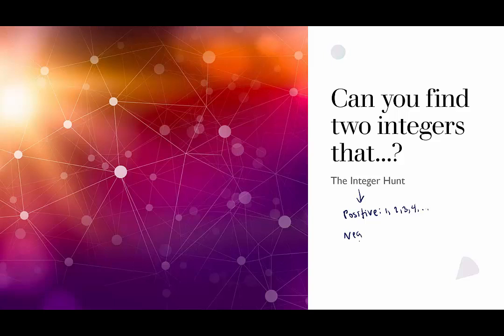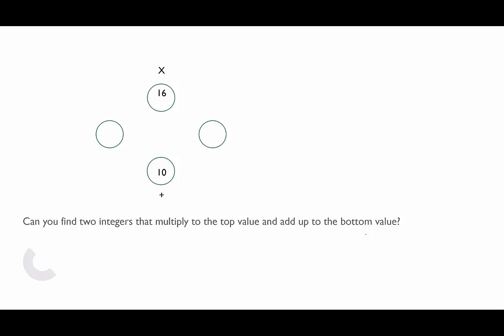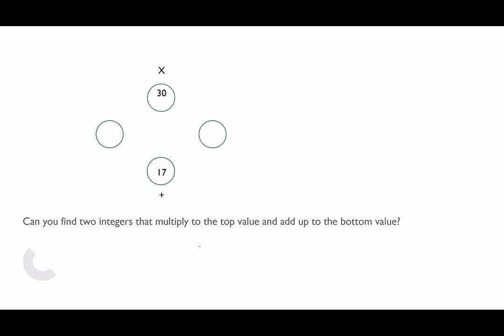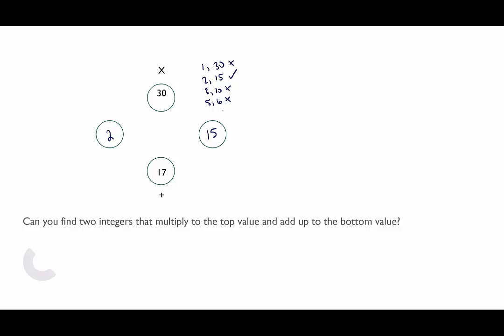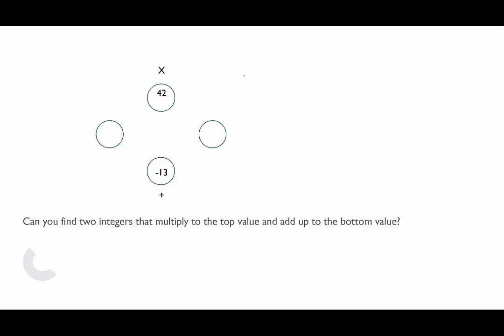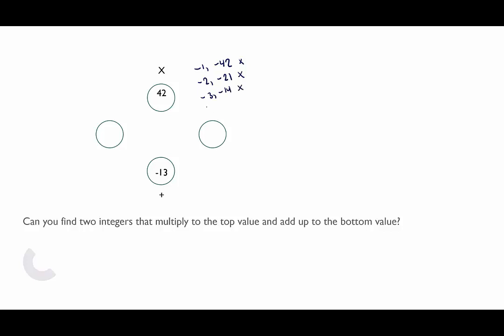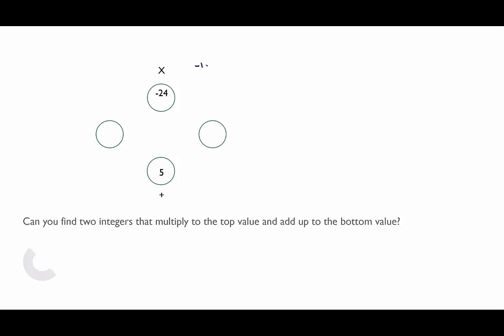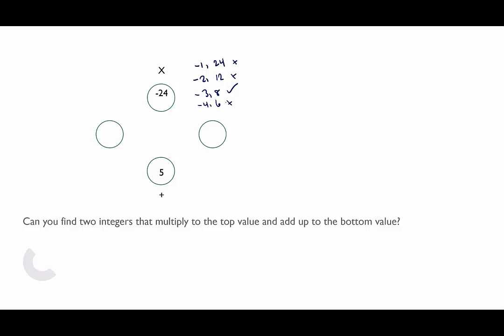Integer Hunt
In this video, we look for two integers that multiply to a given integer and add up to a given integer.